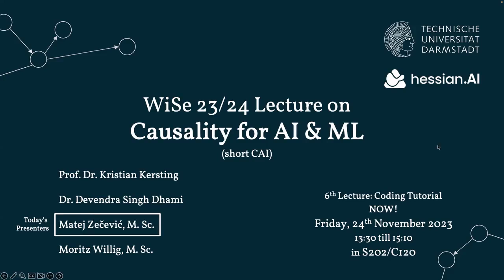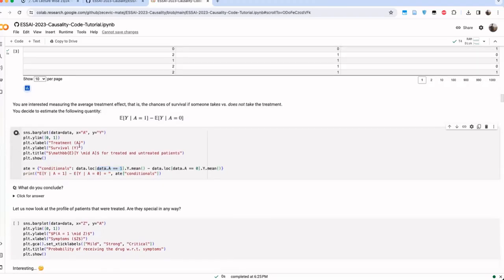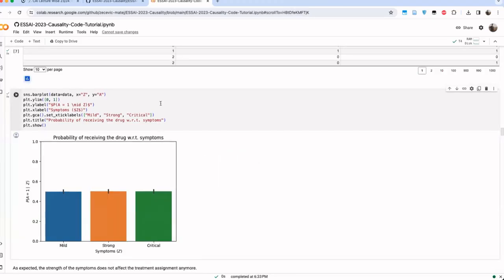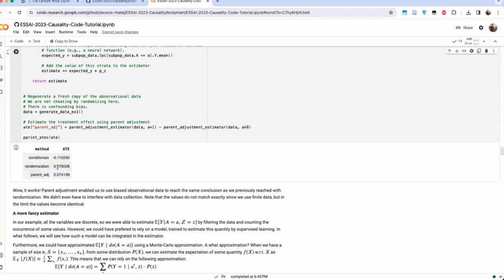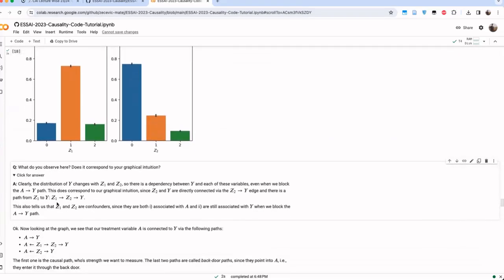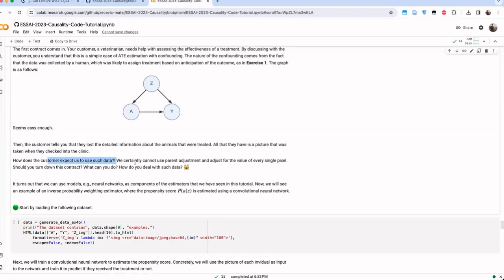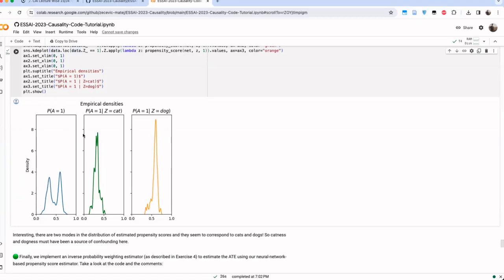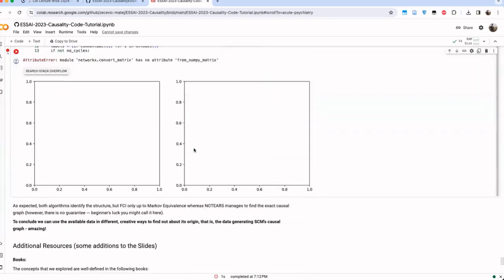Causality for AI & ML (WiSe23/24) Lecture 6: Coding Tutorial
A recording of the open-access course's 6th lecture at TU Darmstadt on the topic of Causality for AI & ML (WiSe23/24)

Timeline:
00:00 Welcome & Tutorial Overview
01:45 Jupyter Notebook Setup
06:22 Exercise 1
19:22 Exercise 2
26:36 Exercise 3
36:52 Exercise 4
50:14 Exercise 5